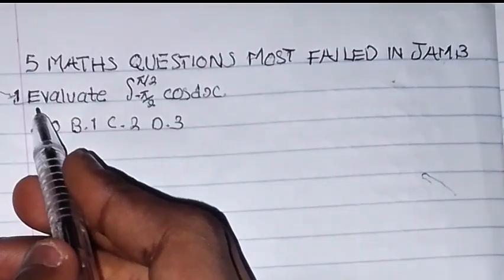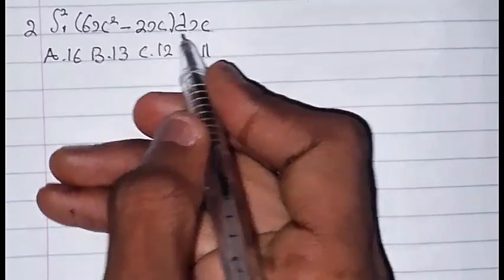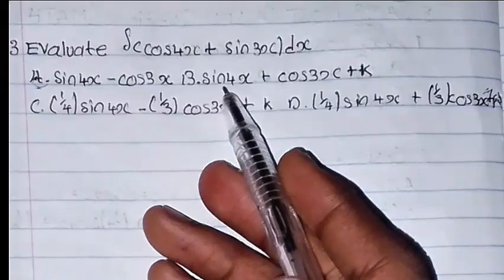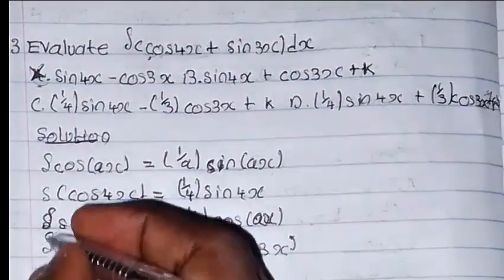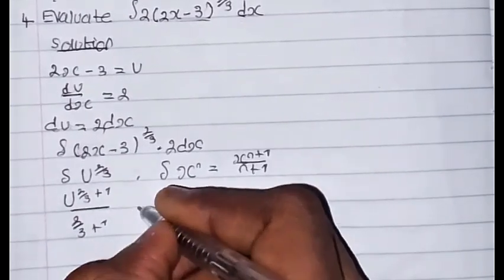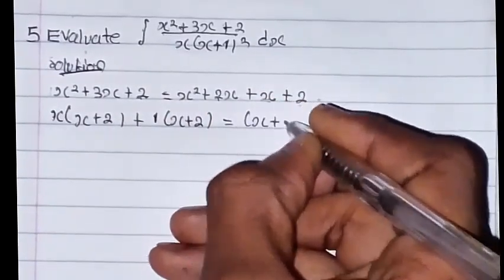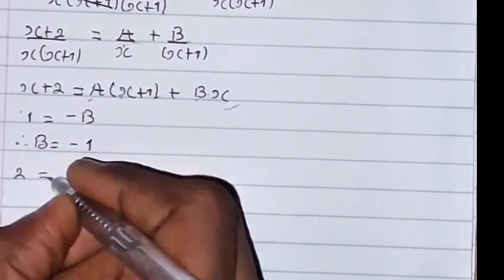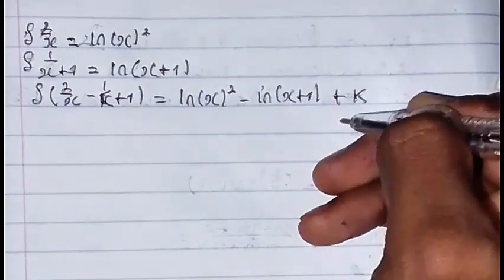5 integration practice questions and answers students FAIL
Struggling with integration? You're not alone. In this video, I walk through 5 of the toughest integration questions that high school students consistently get wrong — and solve every single one, step by step, pen on paper.
We cover:
✏️ Integration by Parts — know when to use it and how to not go in circles
📐 Trigonometric Integrals — the identities you keep forgetting and how to handle them
➗ Partial Fractions — breaking down complex expressions without losing the plot
No shortcuts. No skipping steps. Just clear, honest working that you can follow along with and learn from.
Whether you're revising for exams or just trying to finally get integration — this one's for you.
📌 Timestamps
00:00 — Question 1(Trigonometric integrals)
02:30 — Question 2 (Integration by Parts)
05:15 — Question 3 (Trigonometric Integrals by parts)
09:00— Question 4
11:55— Question 5 (integration with partial fractions)
💬 Drop the question numbers you struggled with most in the comments — I read every one.